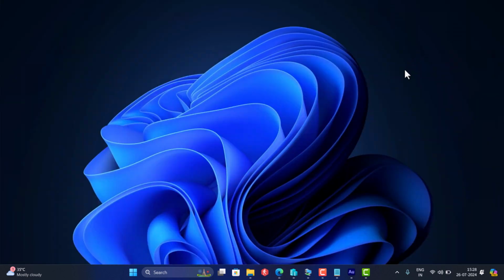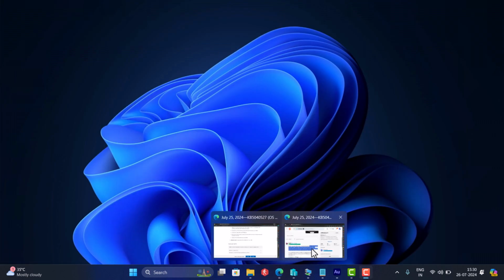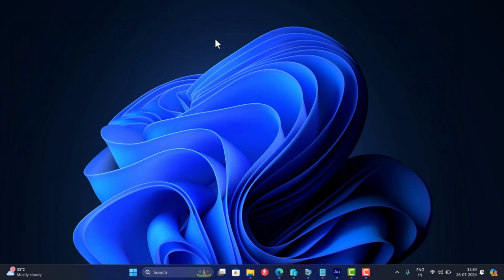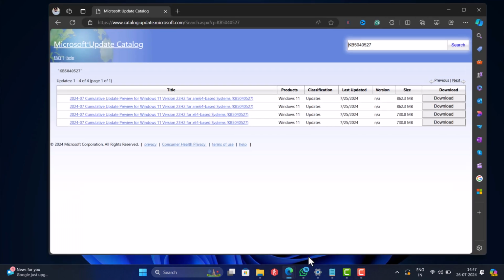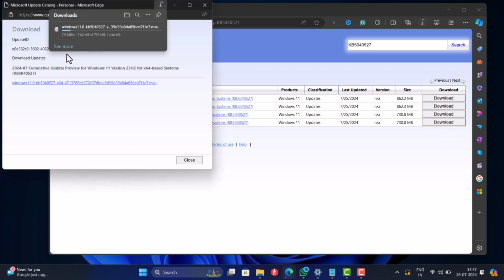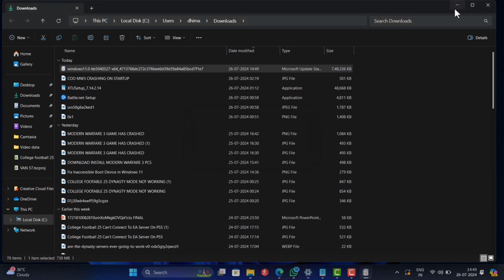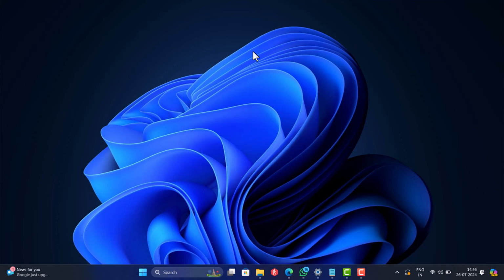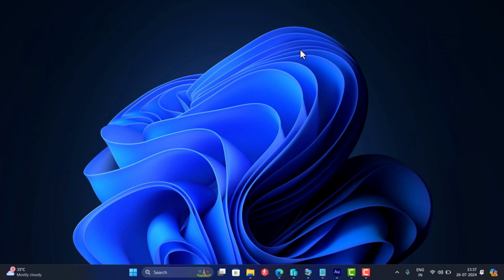Fix Windows 11 KB5040527 Not Installing (Windows 11 24H2 Update)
In this video, I'm going to share two solutions using which you might be able to fix Windows 11 KB5040527 not installing

FOLLOW@GEEKERMAG
FOLLOW@GEEKERMAG
FOLLOW@GEEKERMAG

RECOMMENDED DOWNLOADS